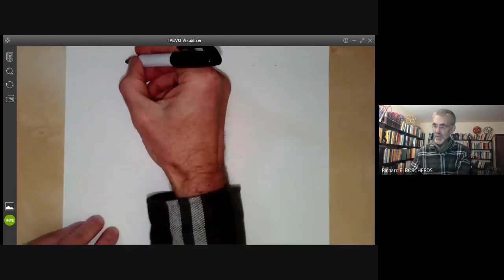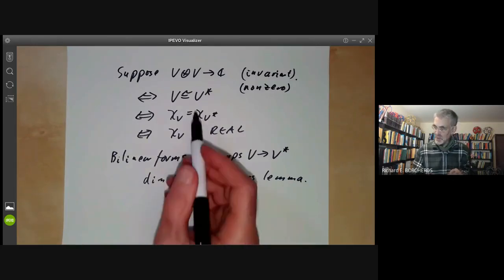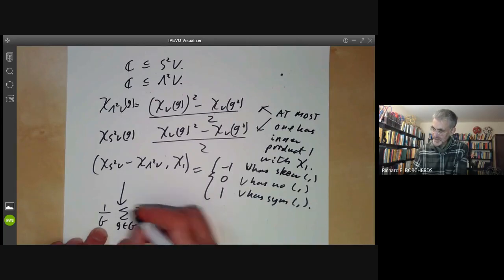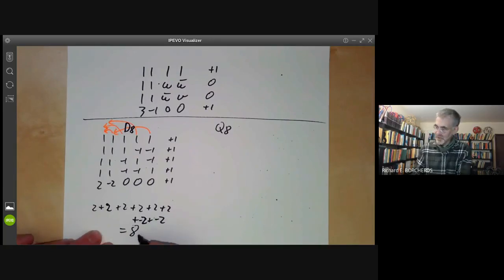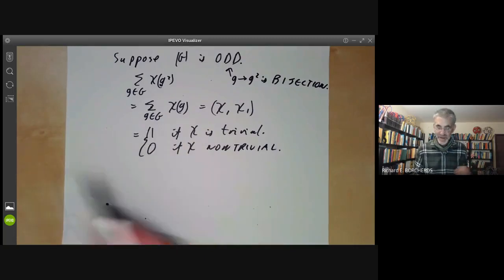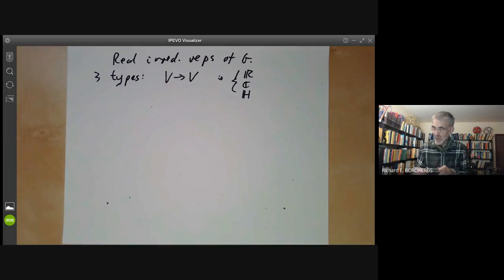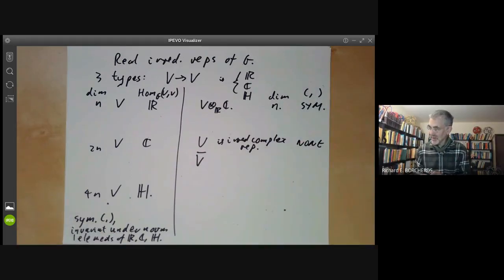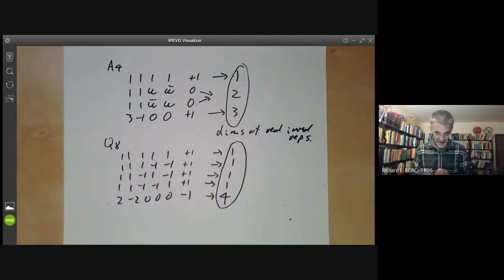Representation theory: The Schur indicator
This is about the Schur indicator of a complex representation.
It can be used to check whether an irreducible representation has in invariant bilinear form, and if so whether the form is symmetric or antisymmetric.
As examples we check which representations of the dihedral group D8, the quaternion group Q8, and the alternating group A4 have symmetric or antisymmetric bilinear forms.

We discuss representations of odd groups, showing that all nontrivial irreducible representations have Schur indicator 0, and use thi to show that the number of conjugacy classes is equal to the number of elements mod 16.

Finally we describe how to use the Schur indicator to find the real irreducibel representations of a group, and do the cases of Q8 and A4 as examples.